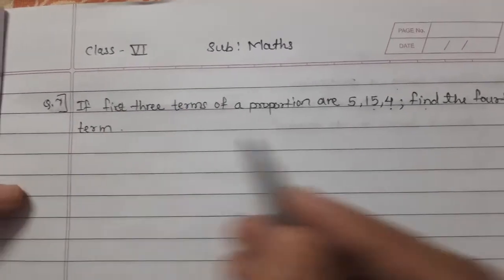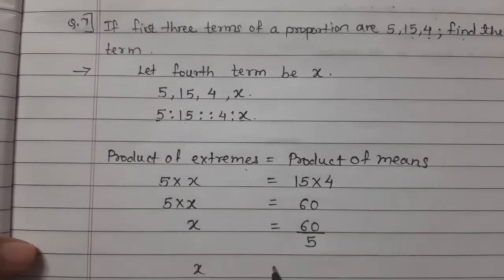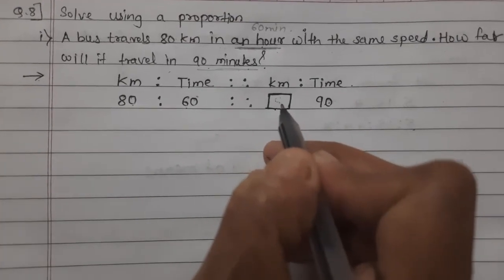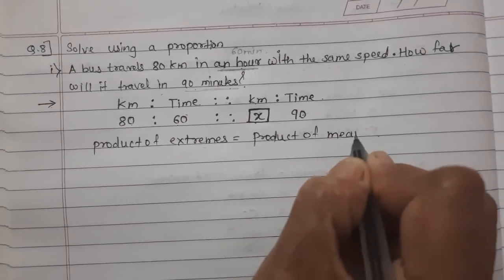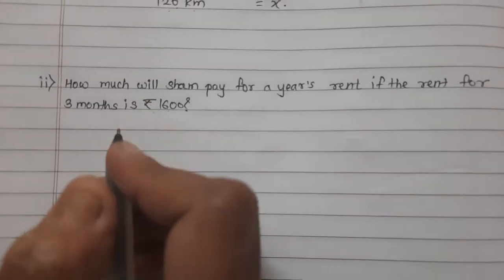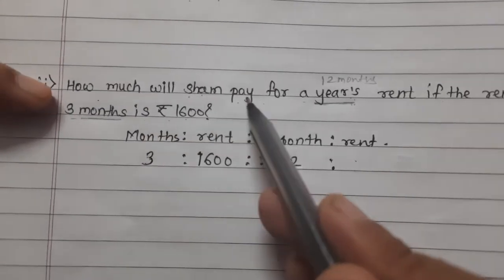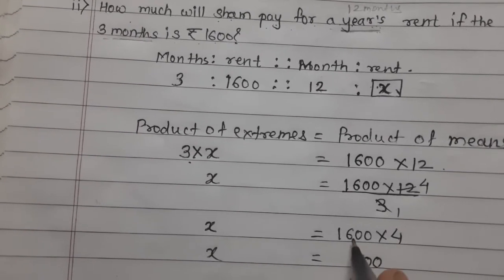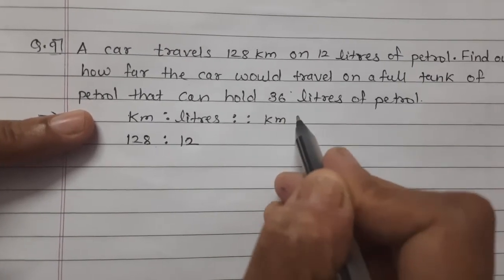CLASS -VI MATHS PRACTICE 8.3 (Q no 7 to 10)